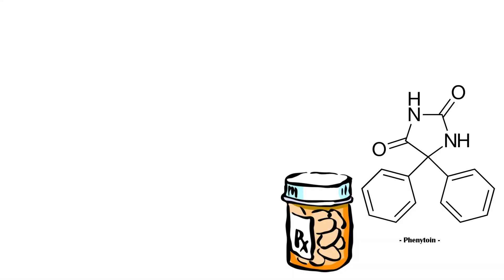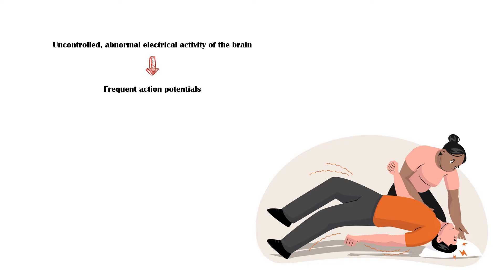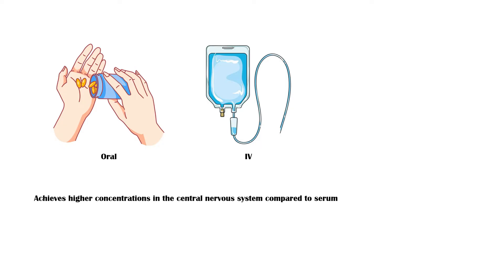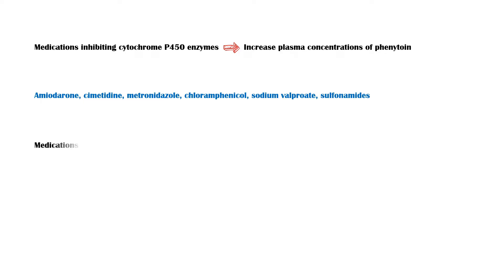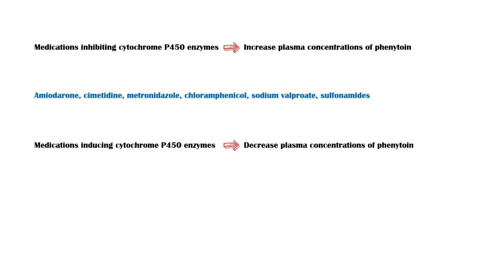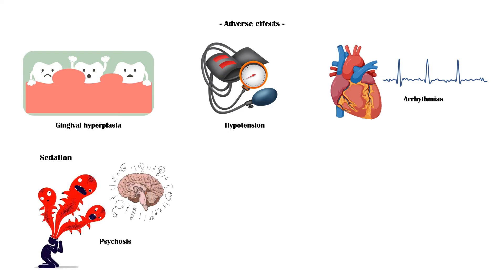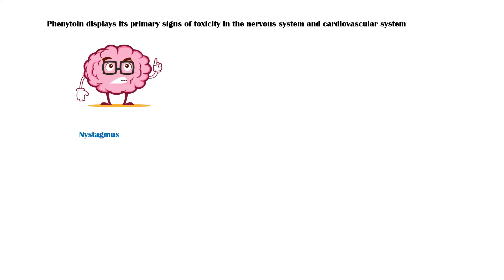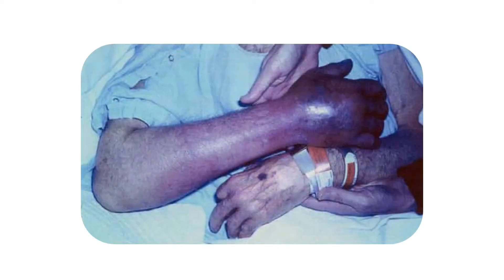Phenytoin - Uses, Mechanism Of Action, Adverse Effects & Toxicity (Anti-epileptic Drugs)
Phenytoin is a first-generation anti-epileptic medication used in the treatment of various types of seizures, terminal neuralgia, behavioral disorders, and status epilepticus; a condition characterized by prolonged seizures.
A seizure is a condition where there is uncontrolled, abnormal electrical activity of the brain, causing neurons to fire action potentials more frequently.
Voltage-gated membrane sodium channels of the neurons are responsible for this increased firing of nerve signals.
Phenytoin works by blocking these voltage-gated sodium channels, reducing the frequency of nerve signals.
Phenytoin can be administered orally and intravenously.
Phenytoin achieves higher concentrations in the central nervous system compared to the serum.
Therefore, it is ideal in the treatment of central nervous system disorders.
Phenytoin is metabolized by the cytochrome P450 enzyme system in the liver.
Drugs that alter the function of these enzymes affect the plasma concentrations of phenytoin.
Medications that inhibit these enzymes will increase the plasma concentrations of phenytoin.
Some of these drugs include amiodarone, cimetidine, metronidazole, chloramphenicol, sodium valproate, and sulfonamides.
By contrast, medications that induce the enzyme system will decrease the plasma concentrations of phenytoin.
Some of these drugs include rifampicin, barbiturates, theophylline, and carbamazepine.
So, individuals who are taking these medications concurrently with phenytoin require dose adjustments according to the clinical response.
Major adverse effects of phenytoin include the following.
Gingival hyperplasia.
Hypotension.
Arrhythmias.
Sedation.
Psychosis.
Megaloblastic anemia.
Steven Johnson syndrome.
Decreased bone mineral content with long-term use.
And immunoglobulin A deficiency.
Since phenytoin is a medication with a narrow therapeutic index, it is important to know the toxic effects of the drug.
Phenytoin displays its primary signs of toxicity in the nervous system and cardiovascular system.
Main central nervous system effects include nystagmus, slurred speech, tremors, hyperactivity, seizures, and coma.
In the cardiovascular system, it can cause life-threatening arrhythmias, hypotension, and cardiovascular collapse.
Finally, there is a rare condition associated with phenytoin crystallization within the circulation called “Purple Glove Syndrome”.
This condition is characterized by worsening limb edema and discoloration.
If not identified and corrected early, this can lead to life-threatening ischemia of the limb, which necessitates amputation.

phenytoin mechanism of action,phenytoin,antiepileptic drugs made easy,phenytoin mechanism of action in epilepsy,phenytoin mechanism of action animation,phenytoin sodium mechanism of action,phenytoin tablets ip 100mg in hindi,phenytoin side effects,phenytoin toxicity